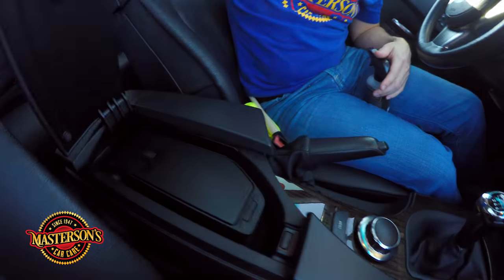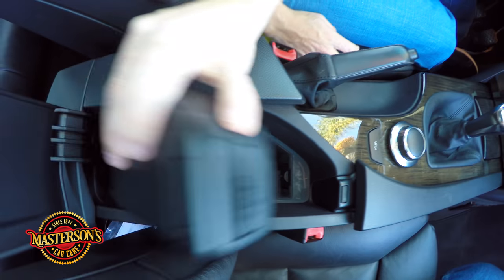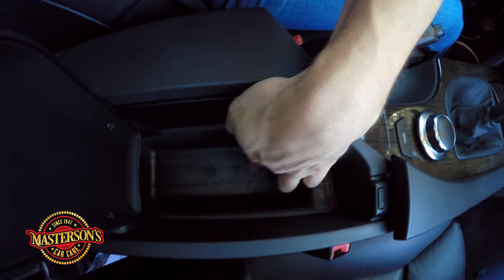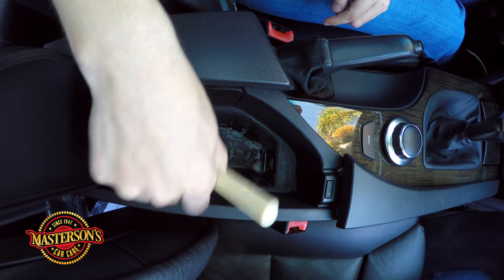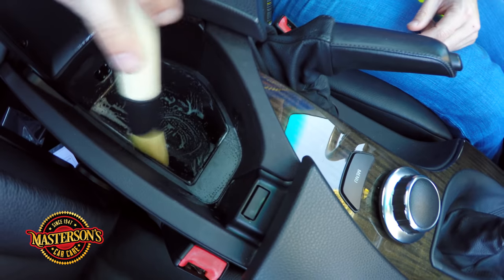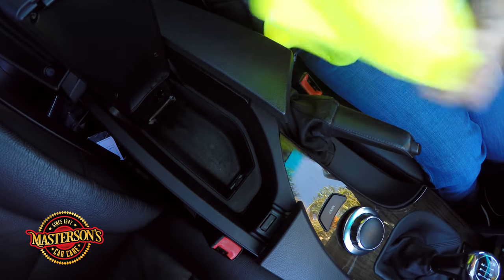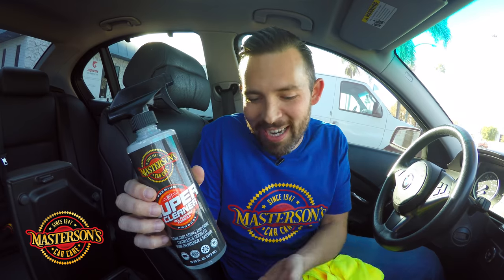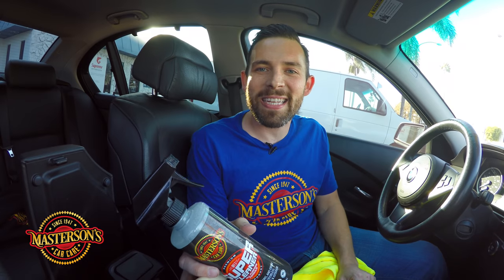How To Clean BMW Water Bottle Cooler! - Masterson's Car Care - Auto Detailing Tips & Tricks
Today, we show you how to clean your BWM Water Bottle Cooler! Did you know that BMW cars come with a water bottle cooler inside the center console? Now thats LUXURY! The previous owner of our BMW 530i project car slipped a nasty coffee drink inside the center console. The smell is NASTY! Smells like old milk. GROSS! We show you the proper way to clean your BMW Water Bottle Cooler using Masterson's Super Cleaner! The all-natural cleaner breaks down dirt, stains, bacteria, and much more! We were able to clean the entire mess in minutes! So Fast and Easy! Check out the results and enjoy the video!